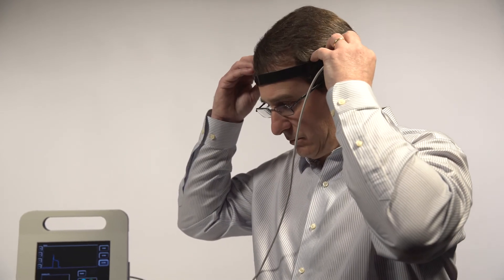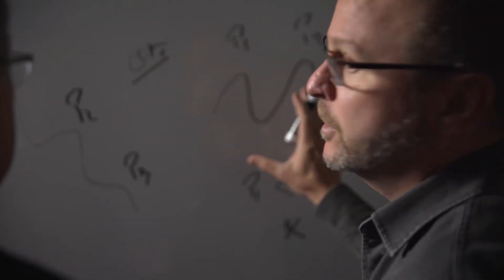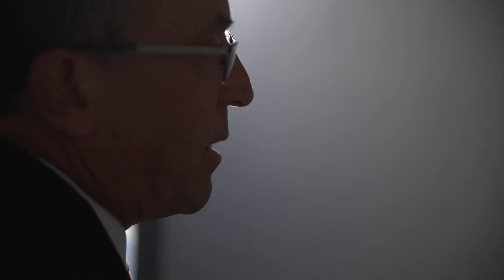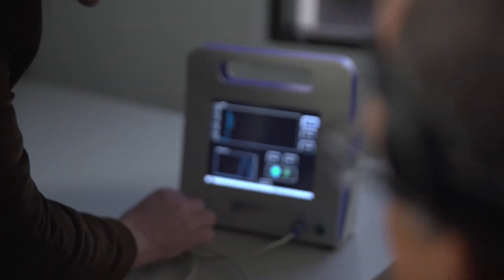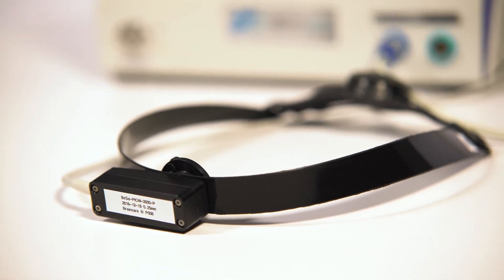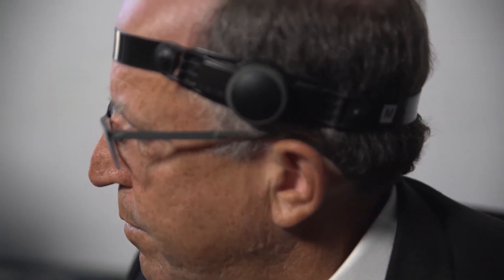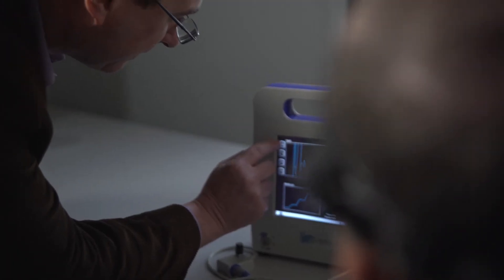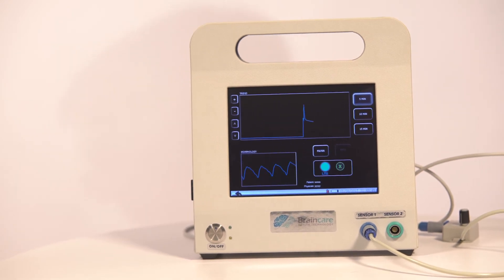My Impact: Braincare | Startup Accelerator | SU Ventures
Braincare provides an innovative, noninvasive system to monitor patients’ intracranial pressure (ICP) and share real-time medical data to facilitate treatment of pathologies involving the Central Nervous System.